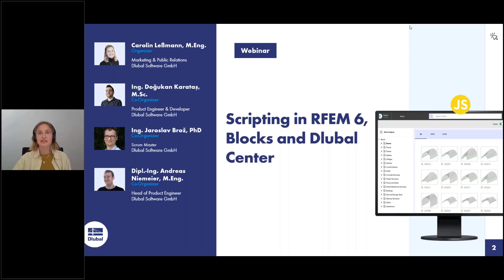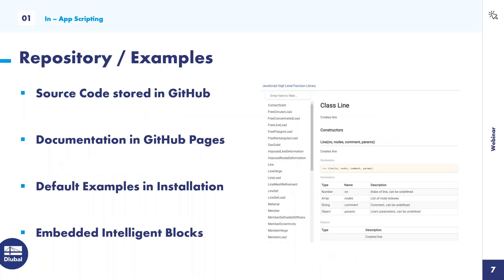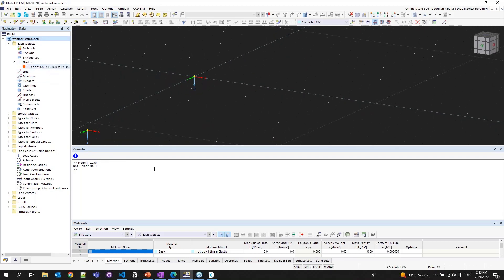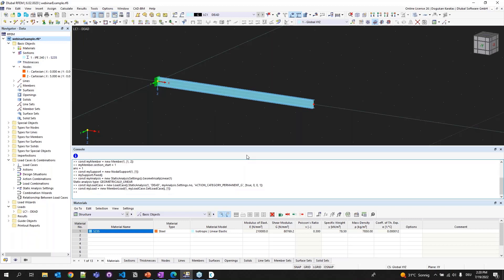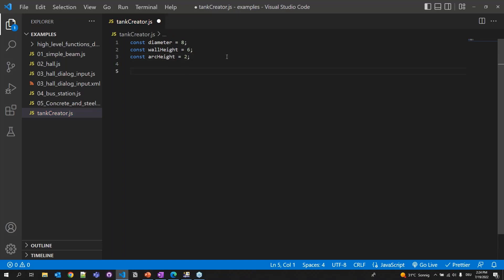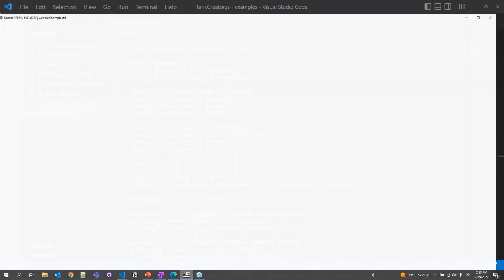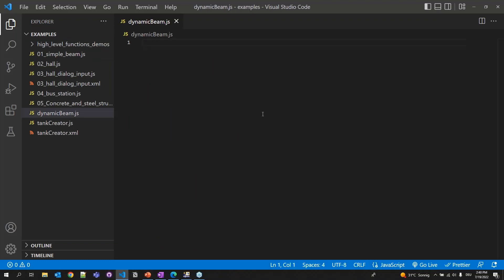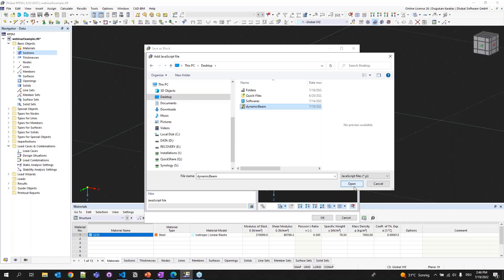[EN] Scripts dans RFEM 6, Blocks et Dlubal Center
In this free webinar, we show you how to use in-app scripting in RFEM 6, how to turn this scripts into blocks for several use, and what are the advantages of using Dlubal Center.

Déroulé :
00:00 Introduction
10:10 Centre Dlubal
12:00 In-App Scripting
37:00 Blocs

Améliorez vos connaissances sur les logiciels Dlubal et découvrez de nouvelles façons de travailler plus efficacement en regardant nos webinaires et nos vidéos.